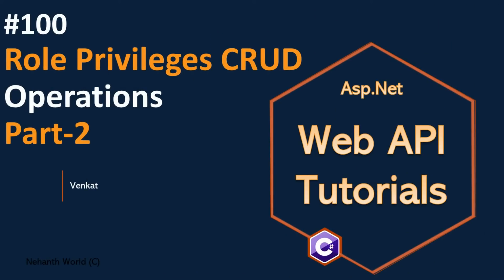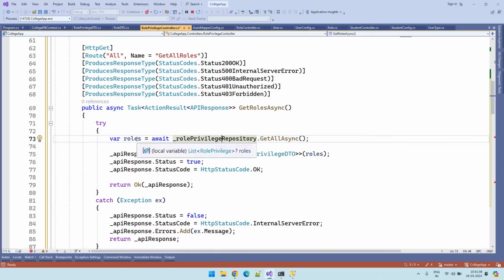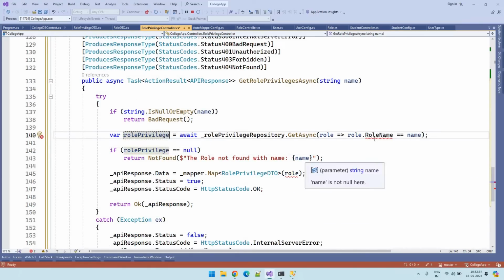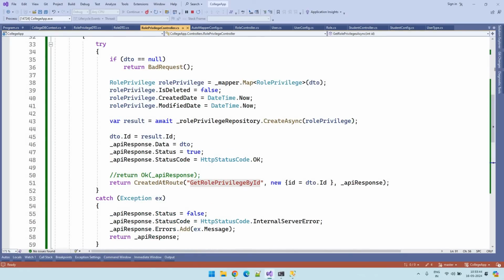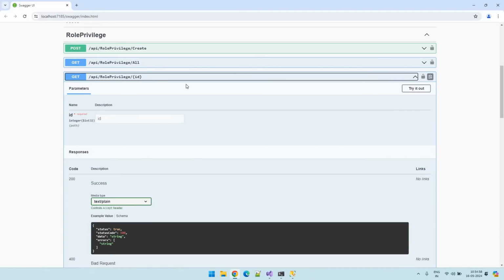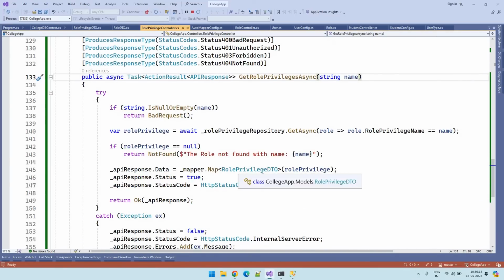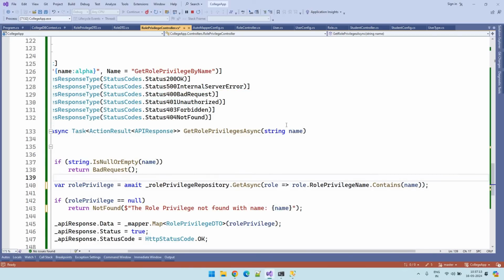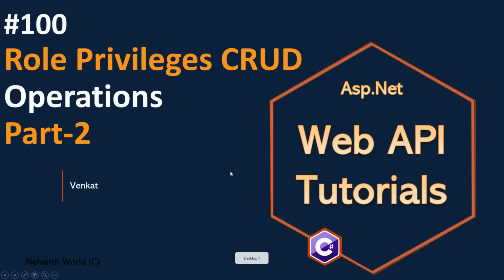Part 100 Role Privilege CRUD Operations Part-2 in Web API .Net 8 | Web API Tutorials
Part 100 Role Privilege CRUD Operations Part-2 in Web API .Net 8, 7, 6 || Web API Tutorials || @NehanthWorld

ILogger
builder.Logging.ClearProviders();
builder.Logging.AddConsole();
builder.Logging.AddDebug();
ASP.NET Web API tutorial for beginners
kudvenkat
WebGentle
Teddy Smith
Code Semantic
Technology Keeda
Clearcat .net
4 - CREATING OUR FIRST ASP.NET WEB API ( URDU / HINDI )
Teddy Smith

Clearcat .net
6. Repository pattern c# | repository pattern in asp.net core web api

Curious Drive